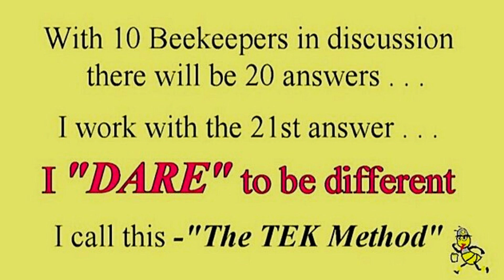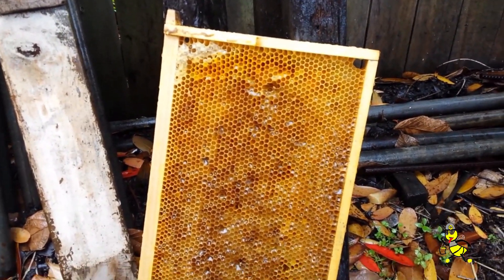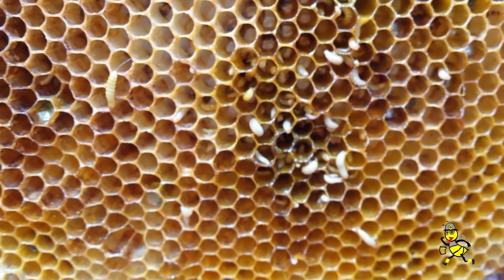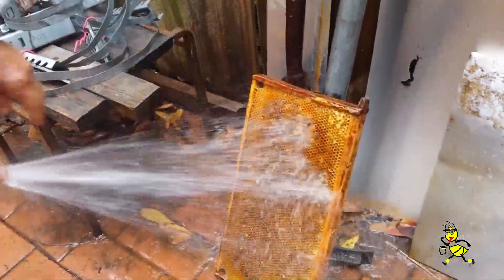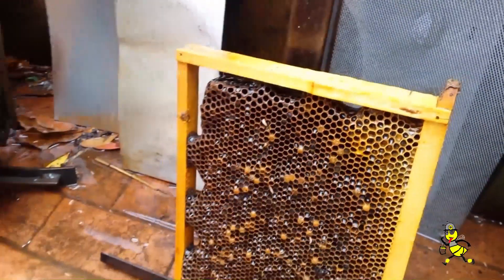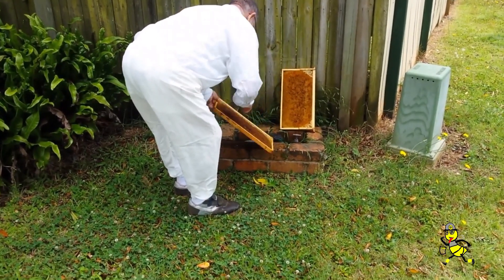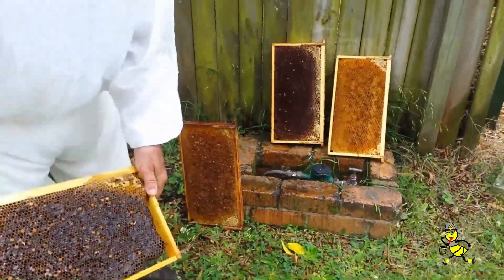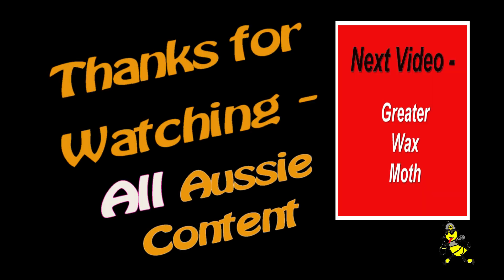Saving Frames - from Small Hive Beetle Larvae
Bees are a real resilient insect.

They can recover from a lot of different situations.

This Video shows how to remove the majority of S. H. B. Larvae.